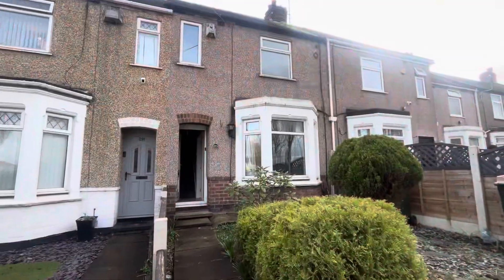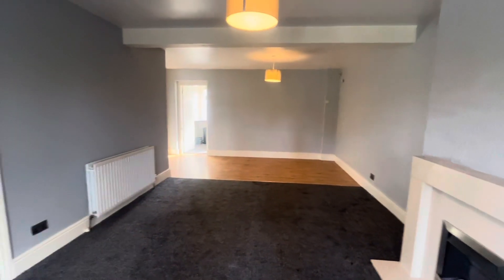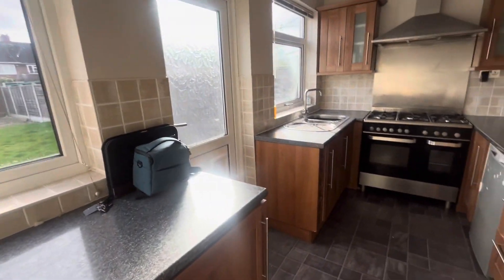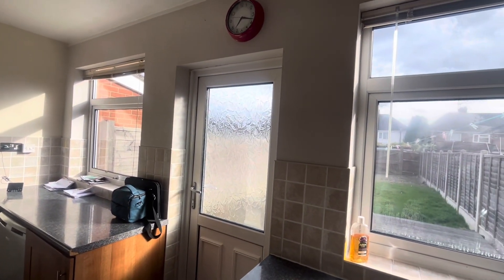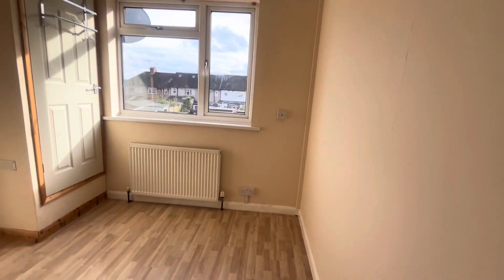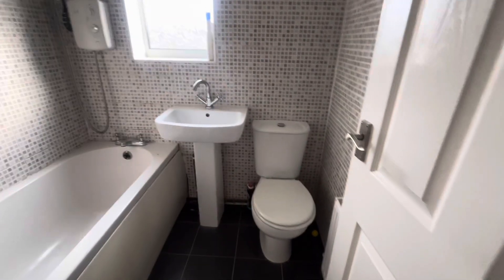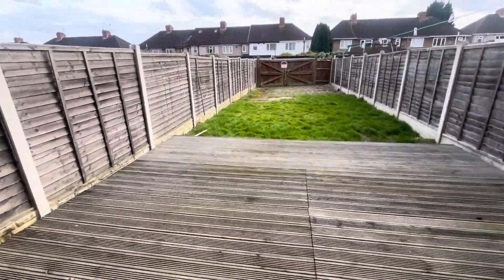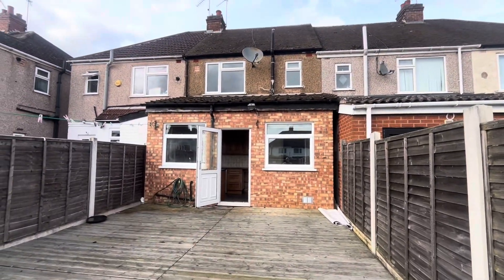Property to rent in Coventry - Burnaby Road, Coventry with Sheldon Bosley Knight Nuneaton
A delightful, much improved and well presented 2 bedroom terraced home, located on Burnaby Road, in the Radford area of Coventry.
In brief the accommodation comprises, entrance hall, very large lounge/dining room. Modern fully fitted kitchen with Range style gas cooker, fridge and freezer. To the first floor there are two well proportioned double bedrooms, and a well presented family bathroom with toilet, basin and bath with shower over. The property benefits from gas fired central heating to radiators and Upvc double glazing.
Externally there is an enclosed 60ft garden to the rear, complete with decking area and low maintenance garden to the front.
Conveniently situated for access to Jubilee Crescent shopping, the city centre, M6 and A444 road and motorway networks. There are a range of amenities available within the area including local shops and stores, excellent local schooling and supermarkets.
Early internal inspection is strongly recommended.

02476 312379 for Bedworth & Coventry